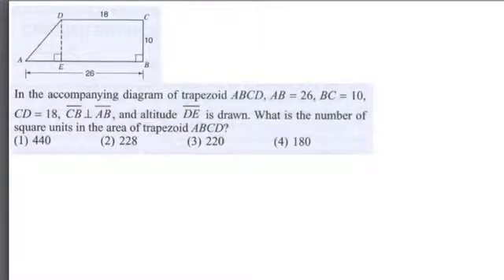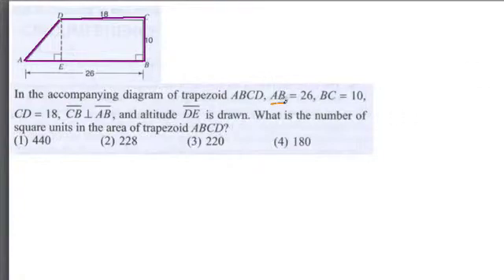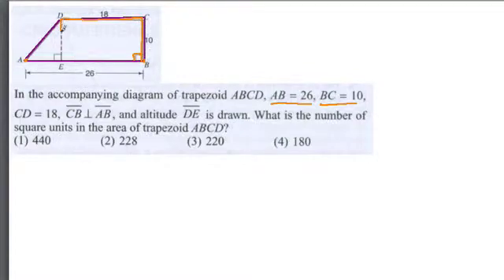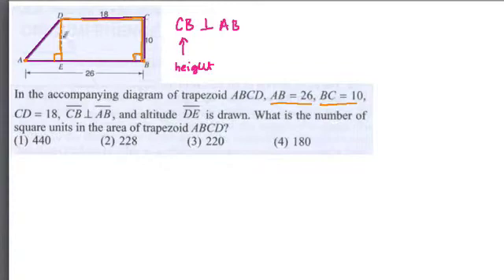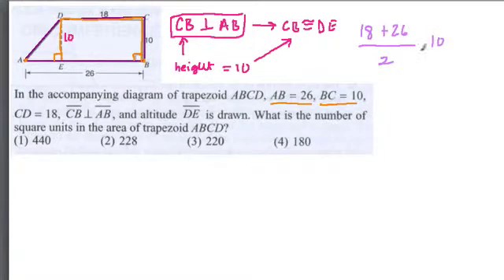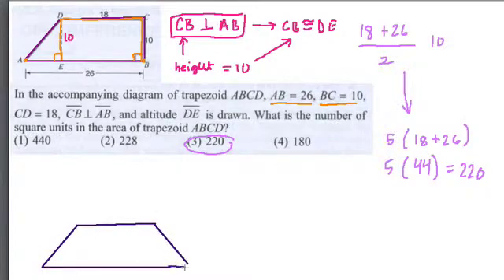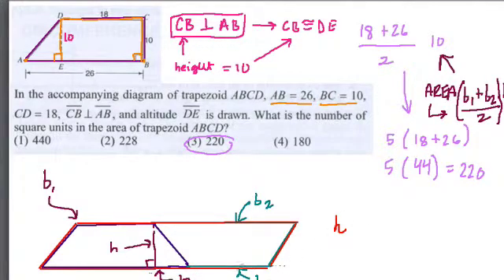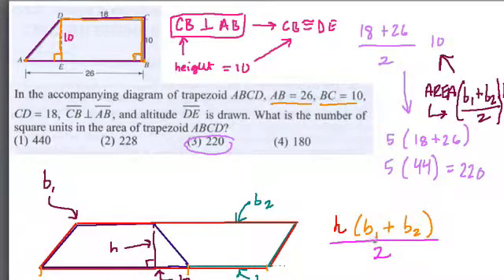area of a trapezoid 1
practice using right triangles to understand the area of a trapezoid